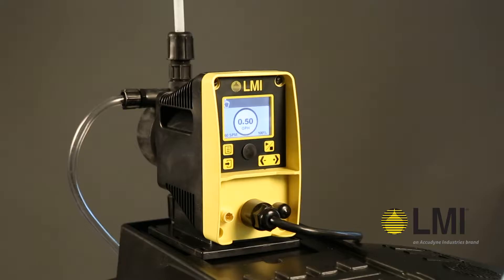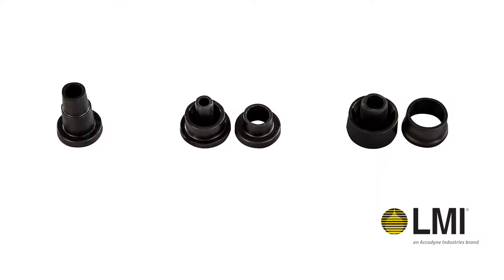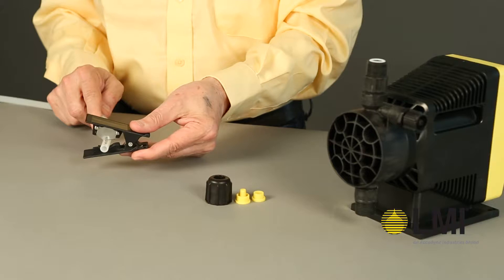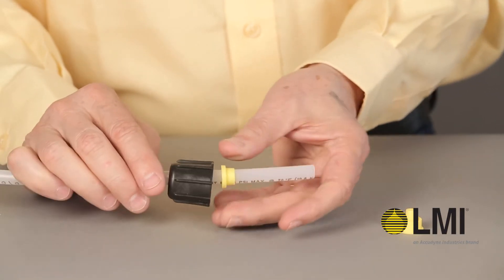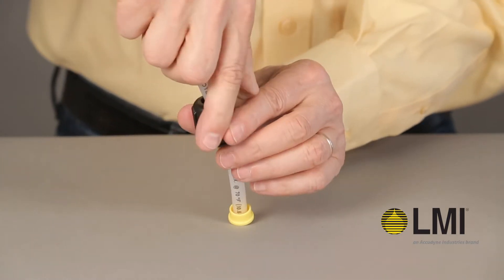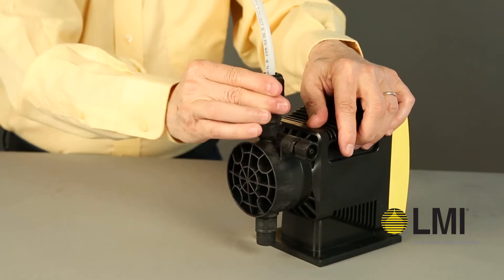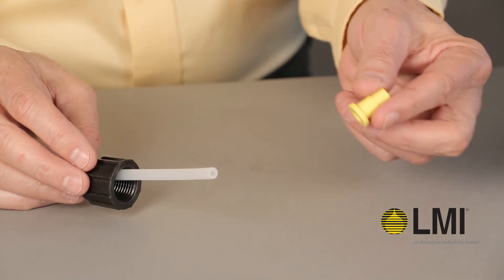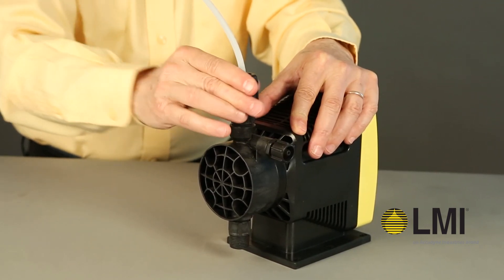LMI Tubing and Connections Tutorial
Tutorial highlighting the proper assembly of LMI's tubing and connection system  for the most reliable connection to your pump.